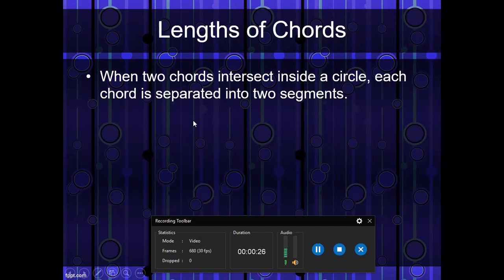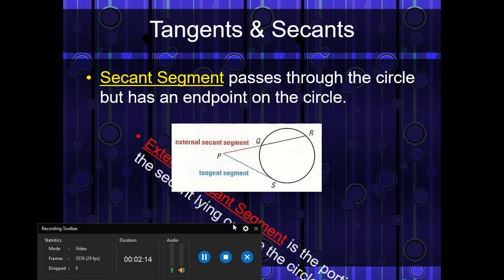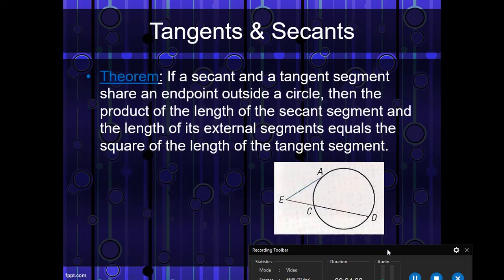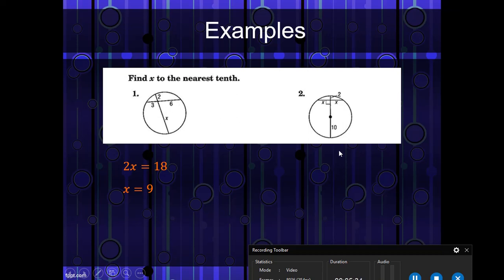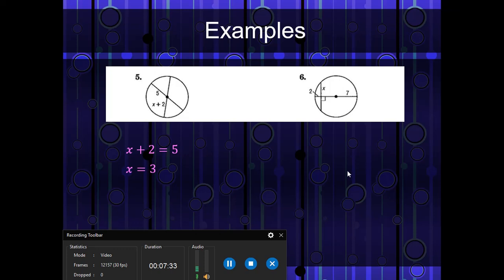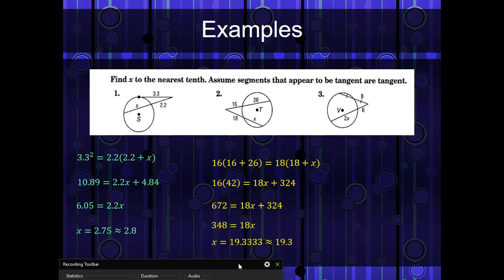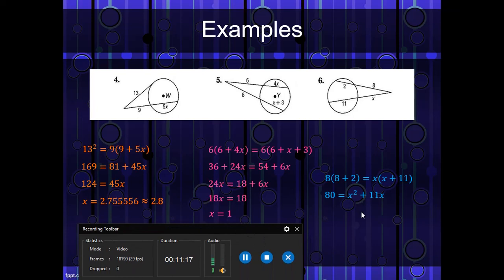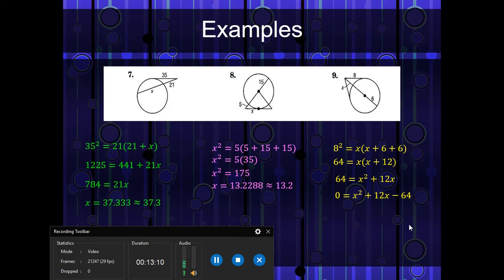REGENTS GEOMETRY: Segments in Circles